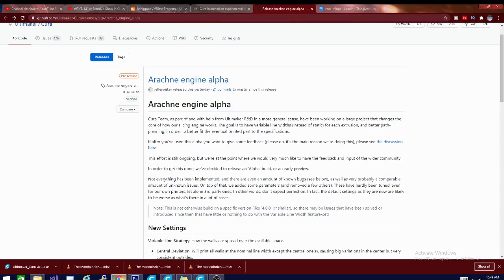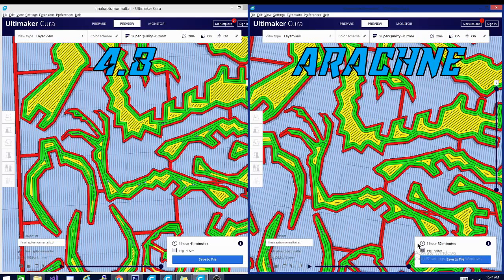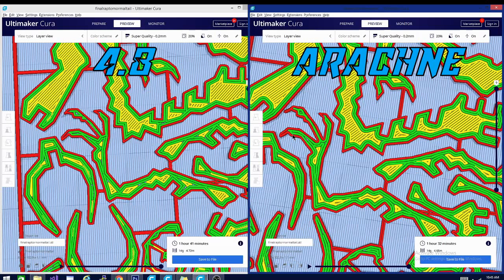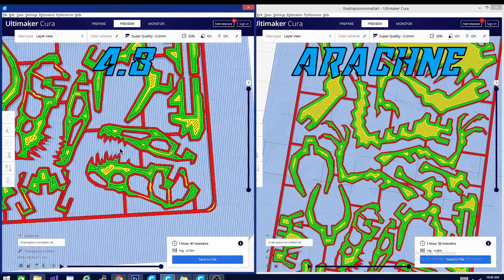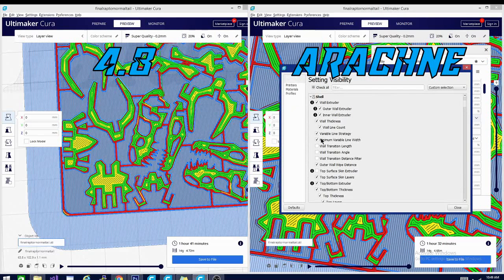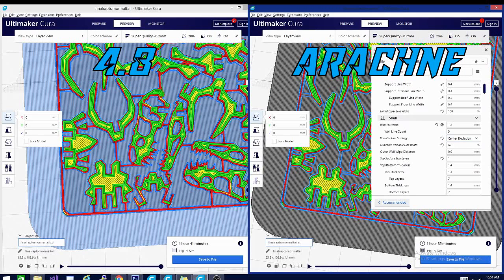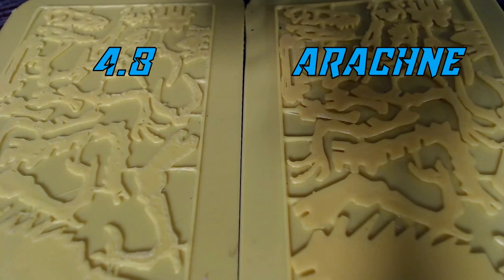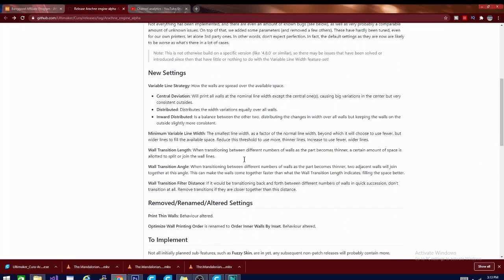NEW Cura 2020! Cura Arachne Engine! Cura's new Slicing Engine! Alpha Invite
Cura has a whole new engine, called the arachne engine. come see how cura arachne puts cura 4.6 cura 4.7 and cura 4.8 to shame! better pathing, faster slice time, variable wall width to reduce gaps, and more! this software is available to download from ultimaker cura :

BE AWARE This cura engine is still in ALPHA! please note the known issues section on the download page, and keep your old version!

The developers of Cura have asked me to invite you all to the alpha, and ask that you submit any and all bug reports you find, so they can get Arachne up and rolling and ready for mass use!

SUPPORT TECHNIVOROUS 3D Printing:

become a channel member for youtube perks!

the Anet A8 Plus:
ANET ET4:
ender 3:
(recommended)
(alternate)
(if you have to have amazon)

Technivorous
902 n Hughes